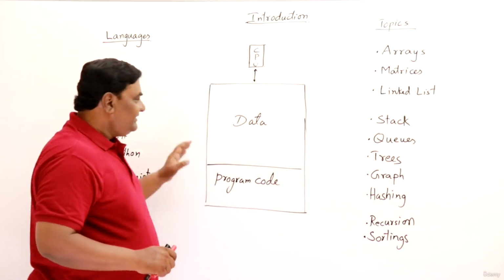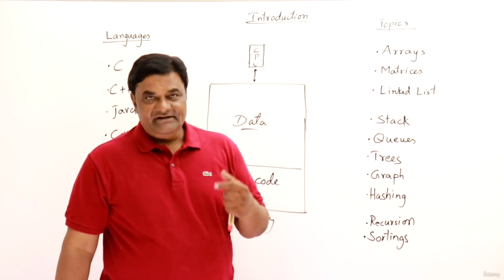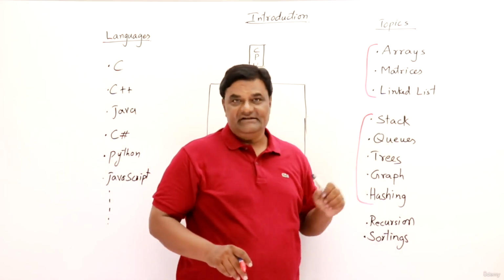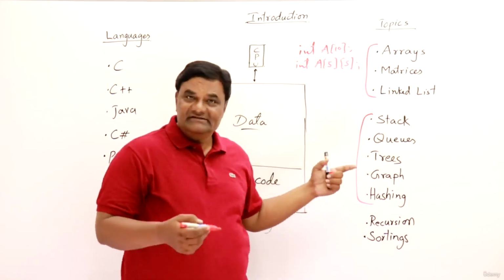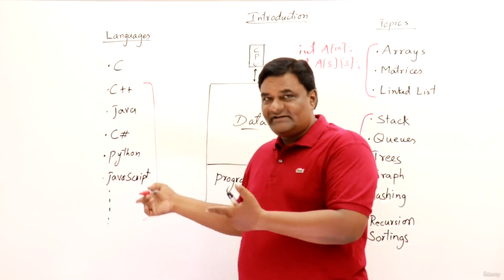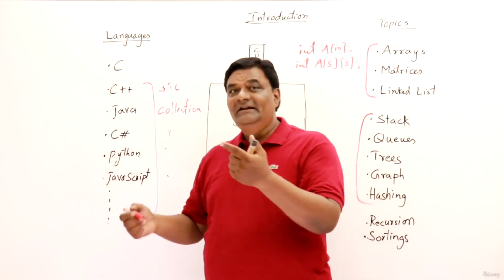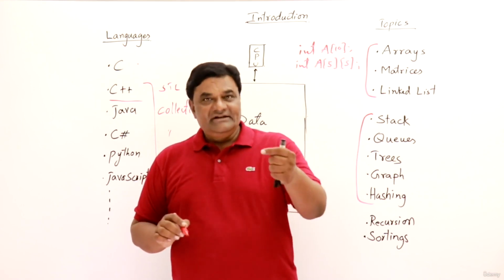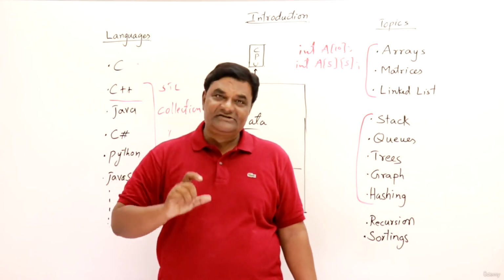2 Introduction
Video Title: Introduction

Get ready to dive into the world of Data Structures and Algorithms using C and C++. In this introductory video, we'll explore the fundamental concepts, course objectives, and the exciting journey ahead. Discover the power of DSA and how it can enhance your programming skills.

This concise description should give students a quick preview of what to expect in your introduction video.